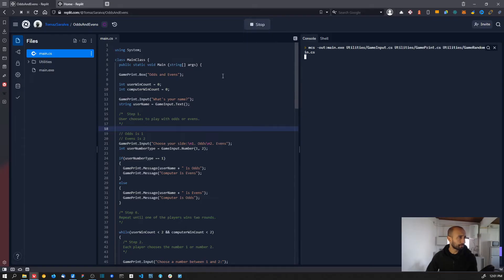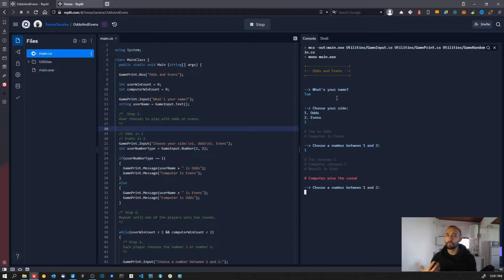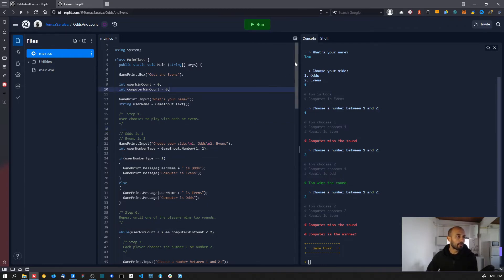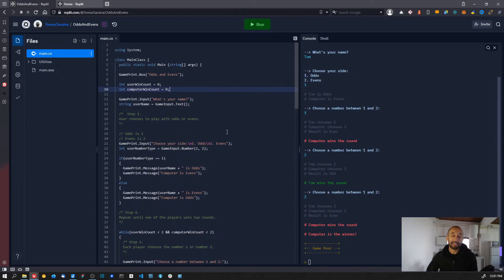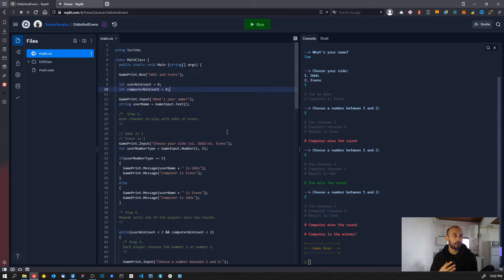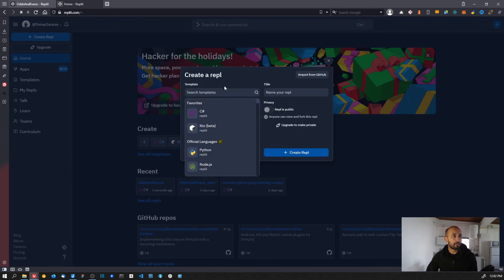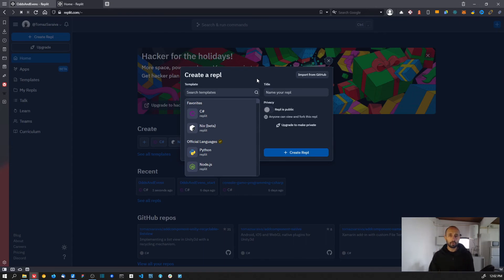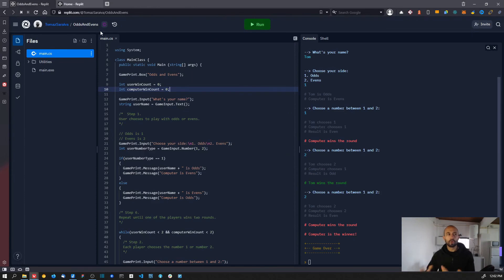How to create a console game in C# (c sharp) using Replit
In this first video of my c sharp tutorial for beginners on how to make an odds and evens console game in C#, we'll see an overview of the entire tutorial.

TIMESTAMPS
00:00 What this C# tutorial is all about
02:35 The complete odds and evens game
03:25 What's Repl.it